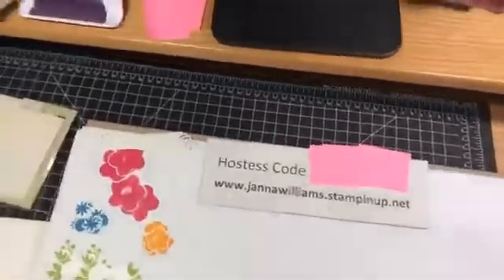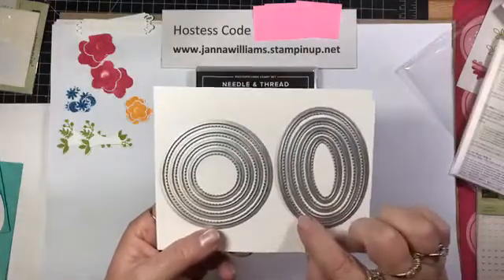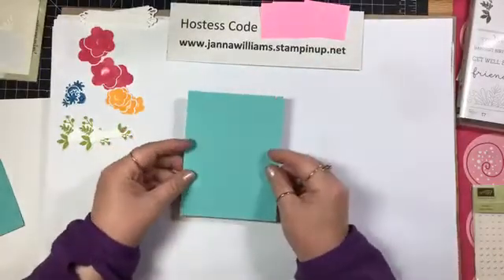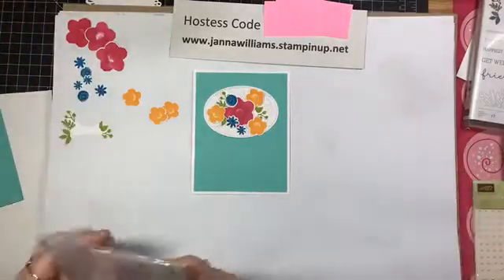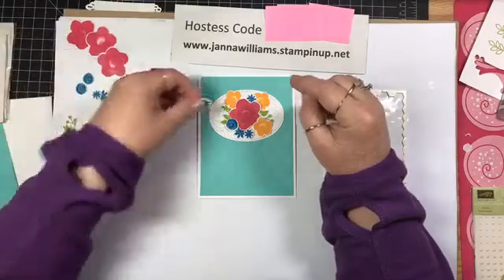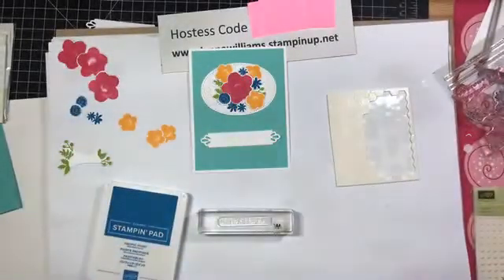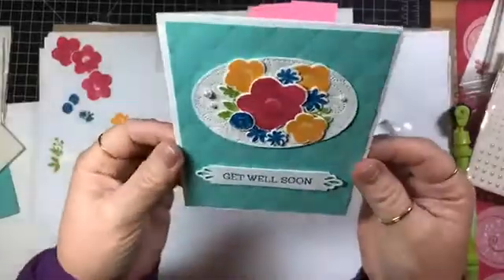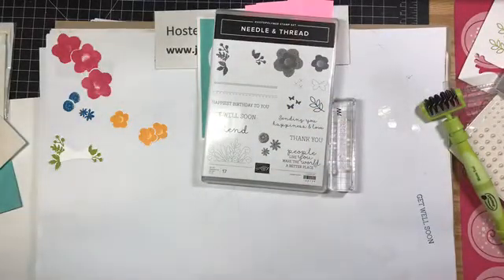Friday Funday 2/1/19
Card using Stampin' Up! products from the Needlepoint Nook Suite.